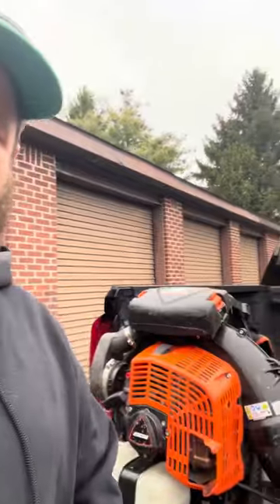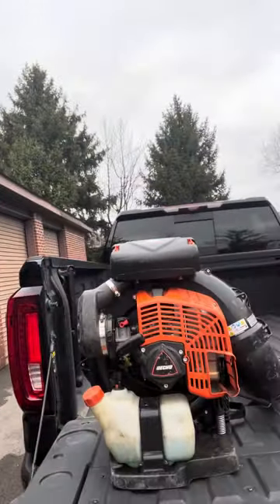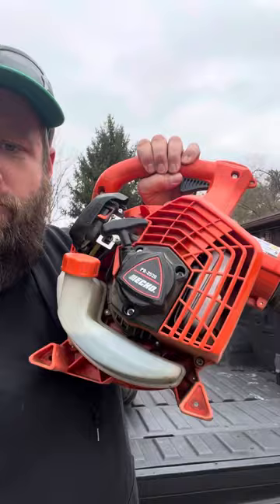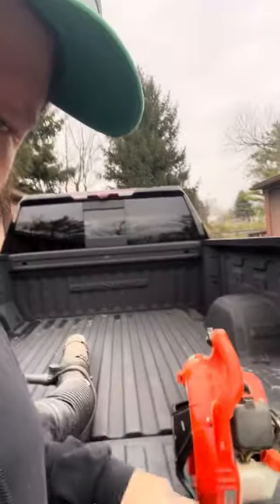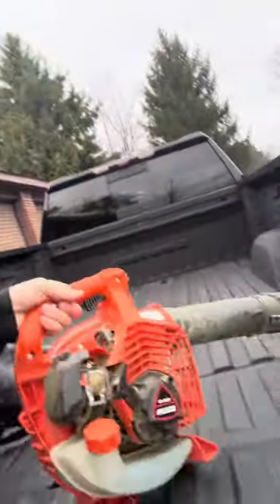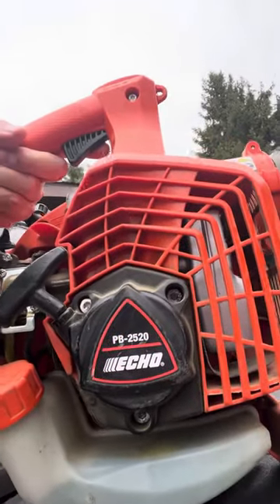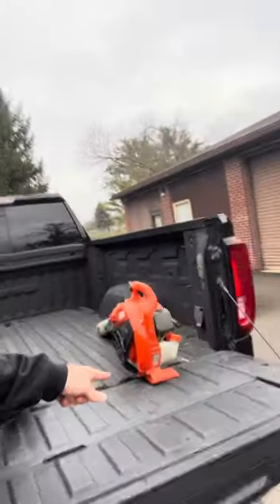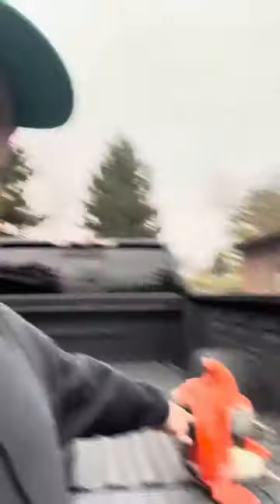Save money and time with handheld blowers!!!!